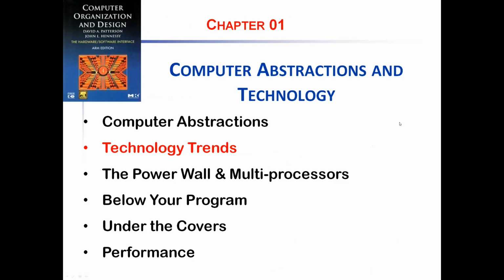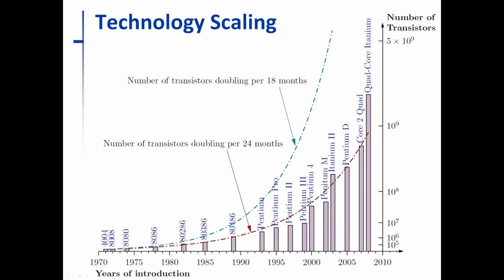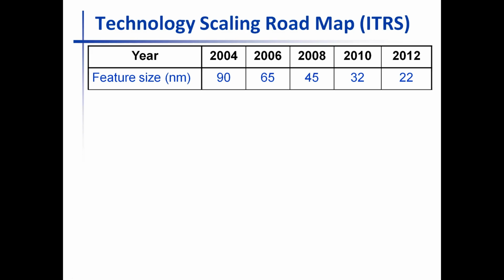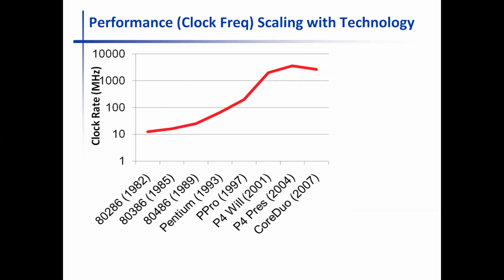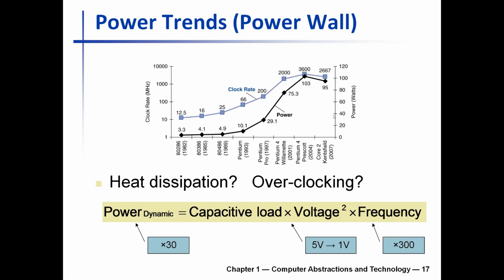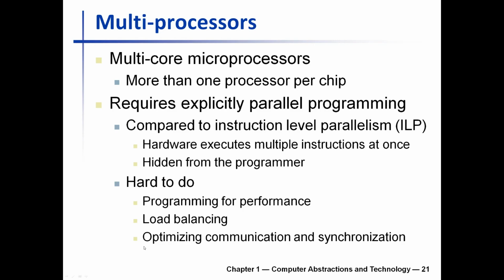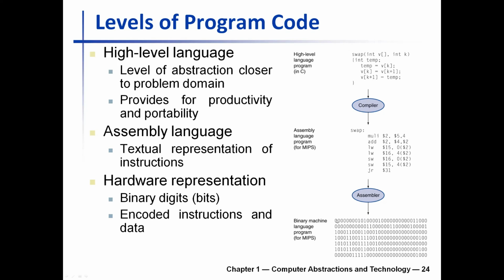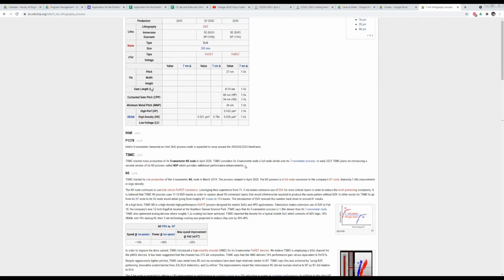Computer Architecture - Lecture 2 - Technology Trends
This lecture covers the historical development of computer technology, Moore's Law, technology scaling trends, the power wall problem, the shift to multi-core processors, and how programs are compiled and executed in computer systems.